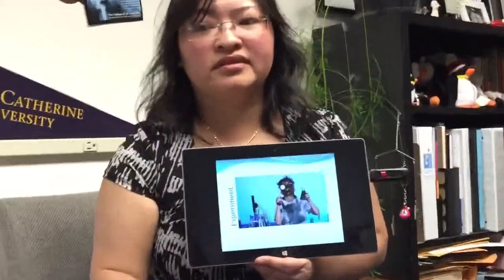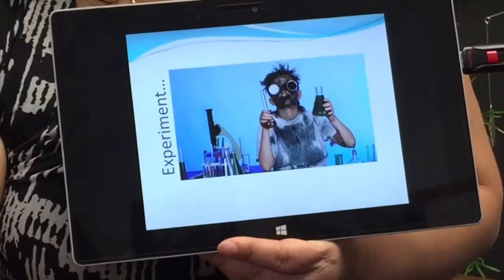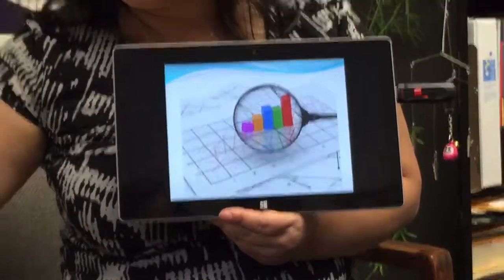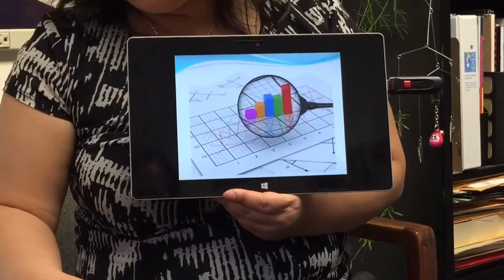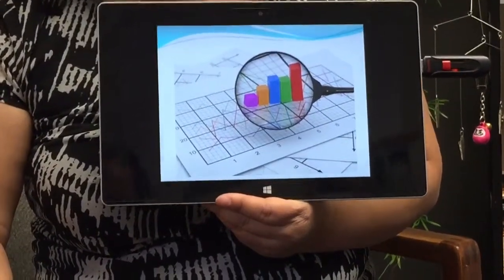1.2 Scientific Method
LAS Core Competency